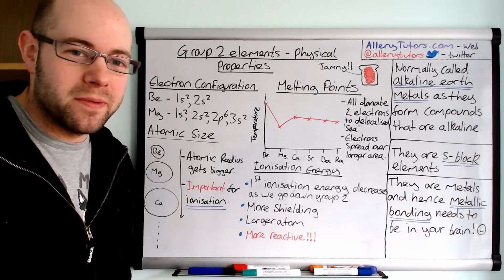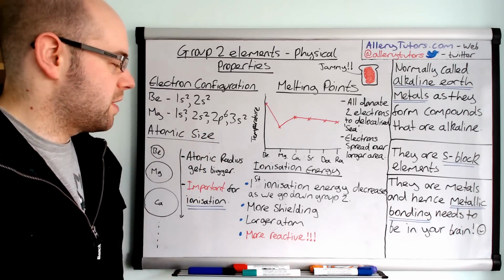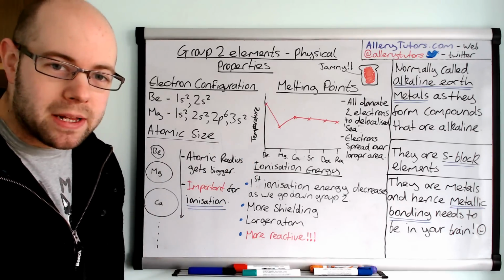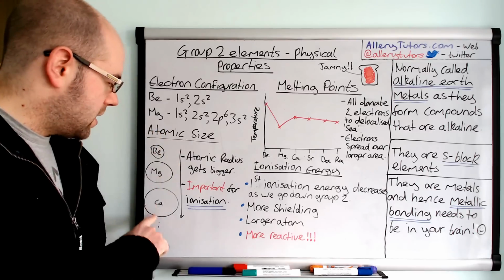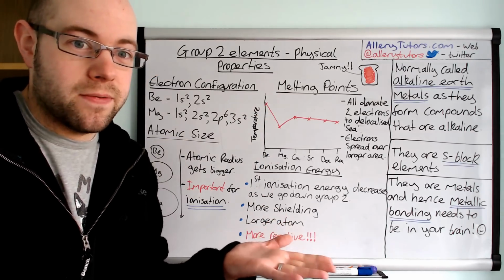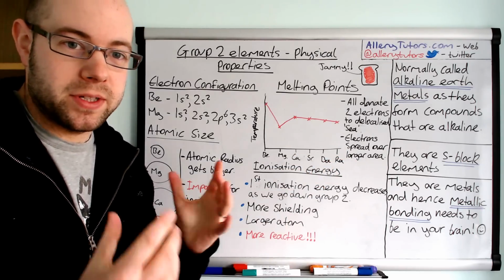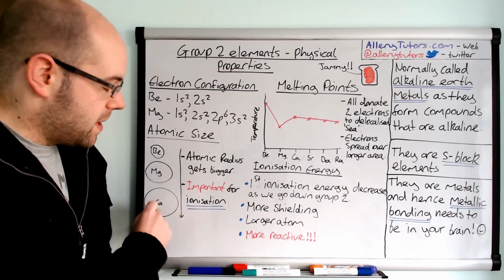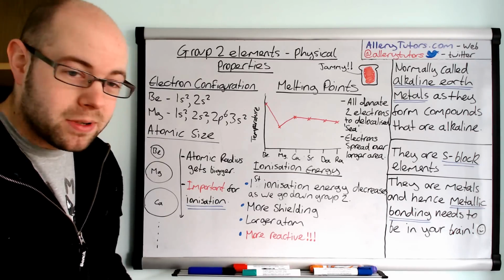Group 2 elements and their physical properties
Group 2 elements are so jammy! Watch this video to find out why and to find out the electron configuration, ionisation energies, melting points, atomic size. A good all round video then!